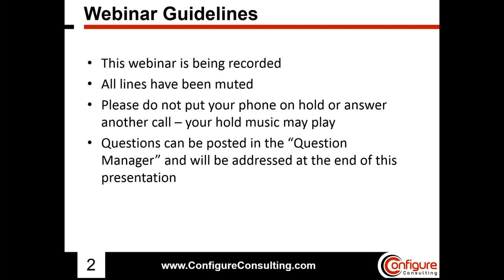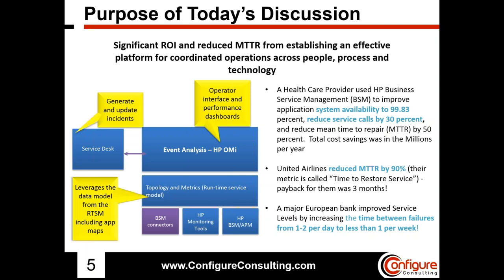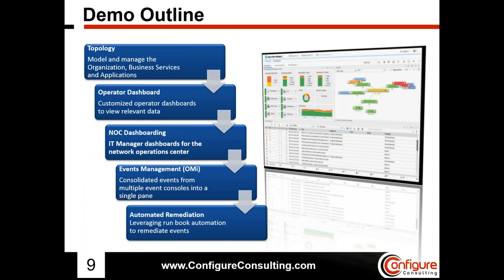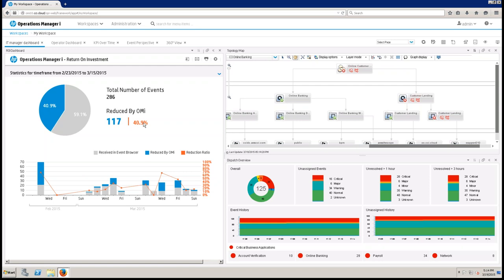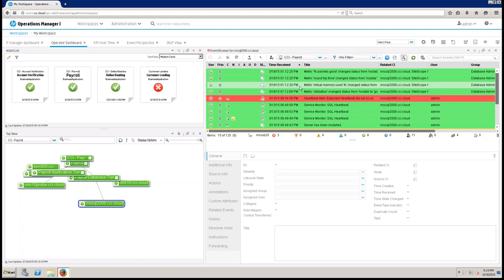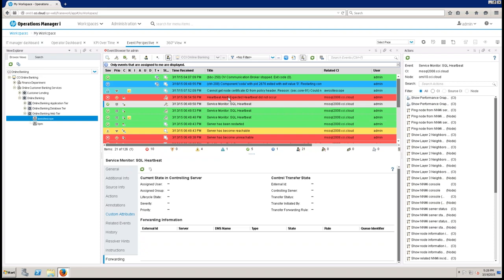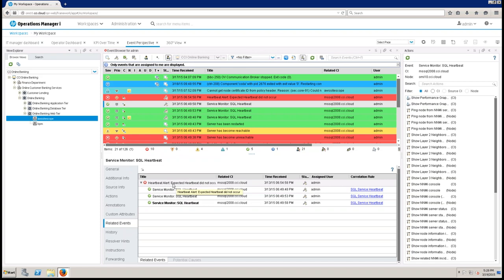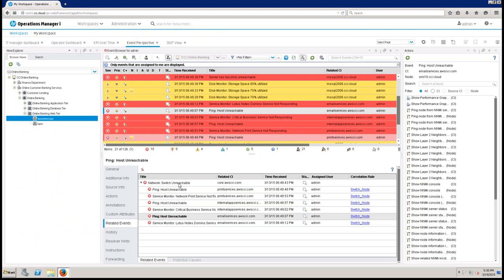HP OMi 10 Webinar: Single Pane of Glass for Event Management with HP OMi 10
ConfigureTek (former Configure Consulting) presents the “Single Pane of Glass for Event Management with HP OMi 10” recorded webinar and demonstration. Please watch the recorded webinar session to learn more about the strategies and industry best practices in the event management, and also to view a live demonstration of the HP Operations Bridge as a single pane of glass.